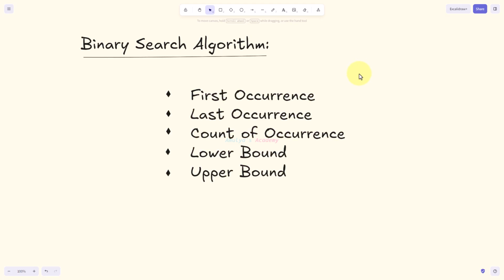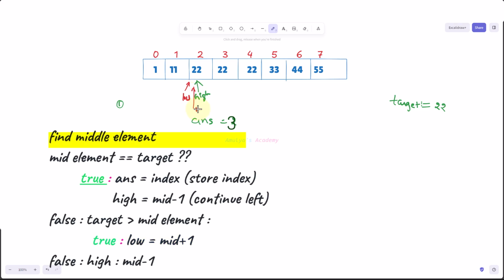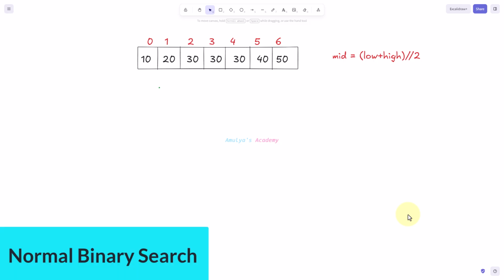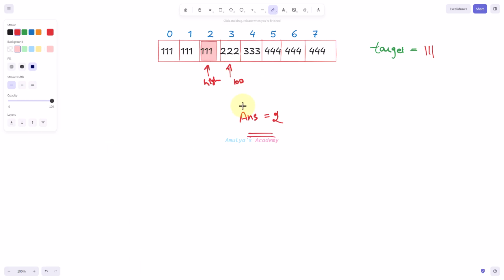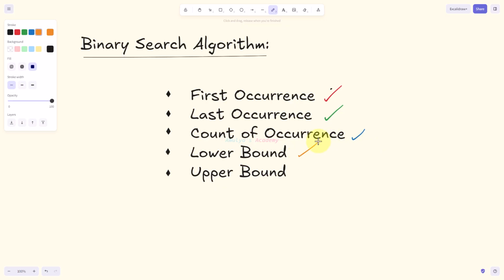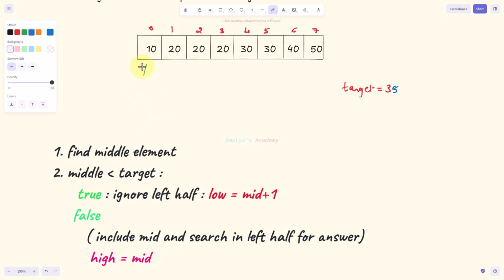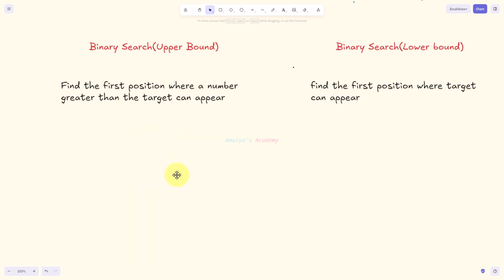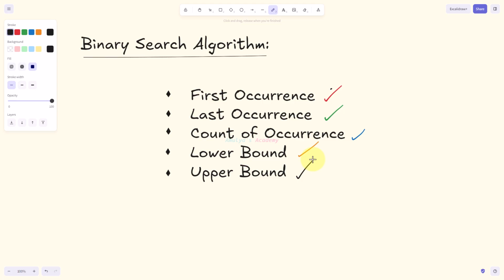Master Binary Search Variations in Python | First Occurrence, Last Occurrence, Bounds & Count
In this tutorial, we explore how Binary Search can be extended beyond simply finding an element in a sorted array. You'll learn how to modify the Binary Search algorithm to solve several important interview and competitive programming problems efficiently.

📌 Topics Covered:

* First Occurrence of an Element
* Last Occurrence of an Element
* Count of Occurrences
* Lower Bound
* Upper Bound
* Modified Binary Search Techniques
* Step-by-Step Dry Runs
* Python Implementations
* Handling Duplicate Elements in Sorted Lists

Binary Search is one of the most important algorithms for improving search performance from O(n) to O(log n). Understanding these variations will help you solve a wide range of coding interview and problem-solving questions.

Whether you're preparing for coding interviews, learning data structures and algorithms, or improving your Python programming skills, this tutorial will help you build a strong foundation in Binary Search patterns.

Chapters

00:00 Introduction
00:49 First Occurrence Using Binary Search
14:48 Last Occurrence Using Binary Search
26:22 Count of Occurrences Using Binary Search
32:43 Lower Bound Using Binary Search
46:00 Upper Bound Using Binary Search